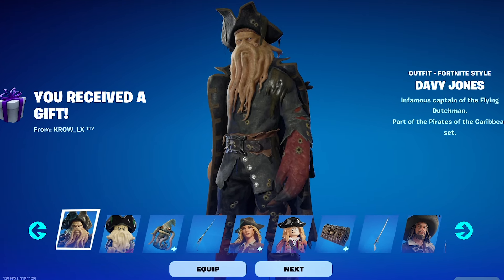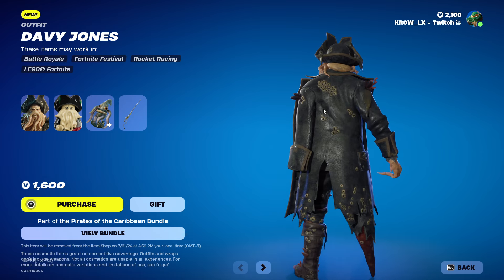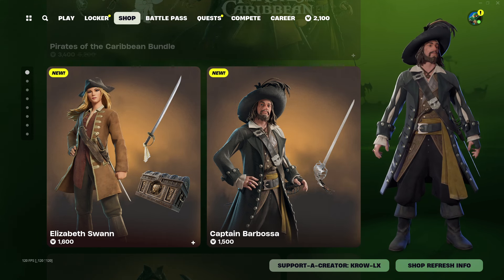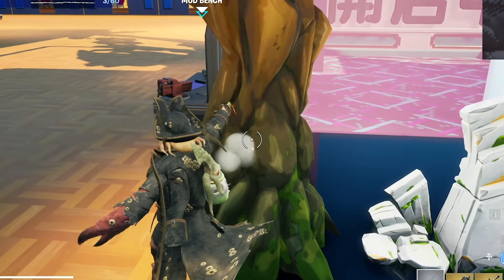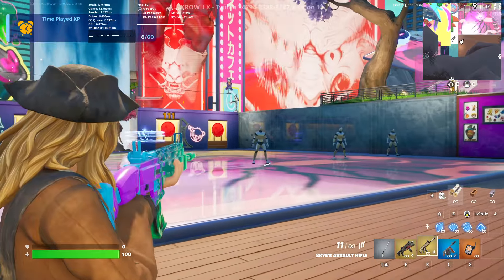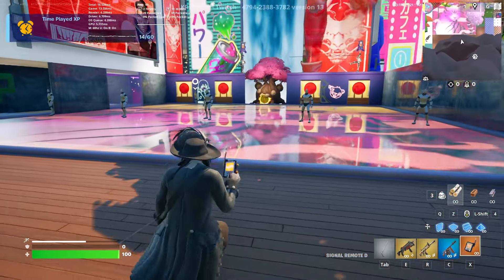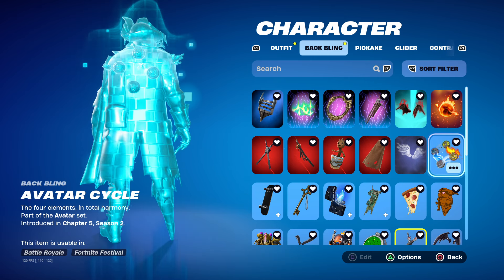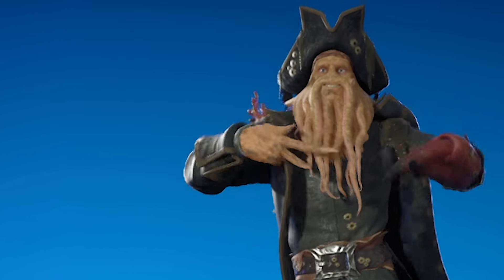Is the PIRATES OF THE CARIBBEAN Bundle WORTH BUYING? | Best Combos | Gameplay | Fortnite Davey Johns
In todays video i showcase the Pirate sof the Caribbean Bundle in Fortnite! Is it worth buying? Find out in this video!

Ill share some of the best combos i think look great on the skins as well as showcase gameplay to give you an idea of how they look like in game. I share my thoughts and opinions on the design of the skins and whether i think they're worth buying. I also share BackBling Combos, Weapon Wrap Combos, Pick axe combos, etc that i think look amazing on the skins! Enjoy!

0:00 Thoughts & Impressions
7:44 GAMEPLAY
19:54 JUICY COMBOS

More Content!